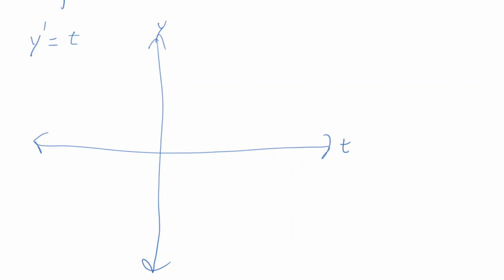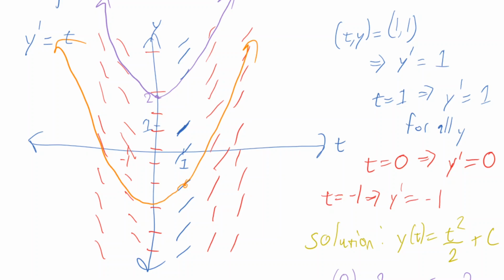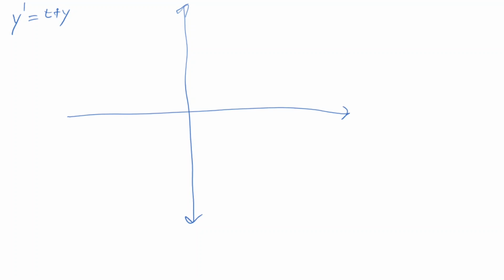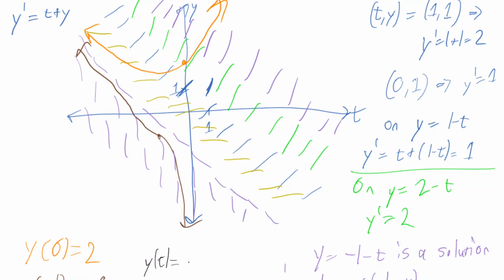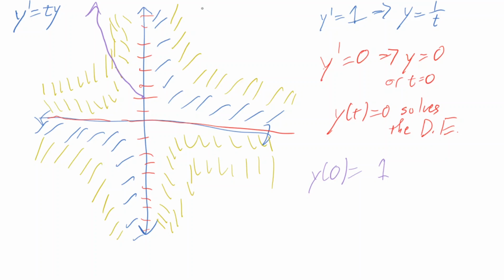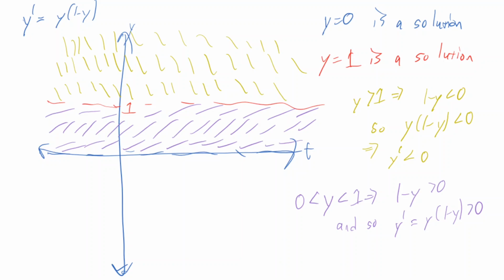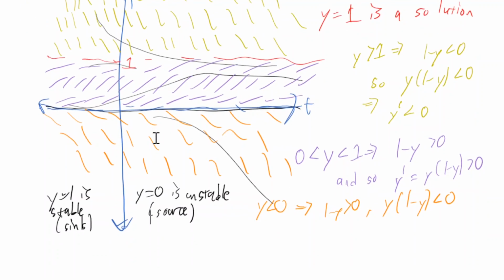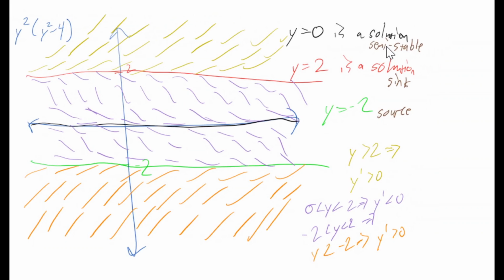Intro to Differential Equations: Slope Fields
How to draw slope fields for certain first order Ordinary Differential Equations, and how to find and classifying equilibrium solutions.